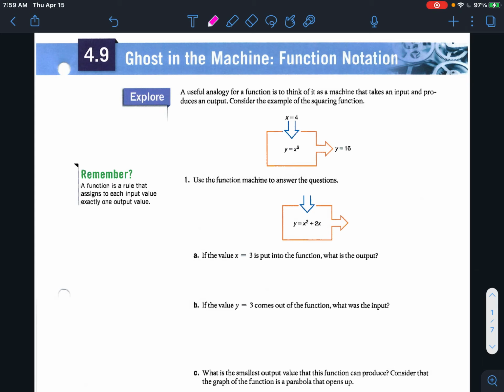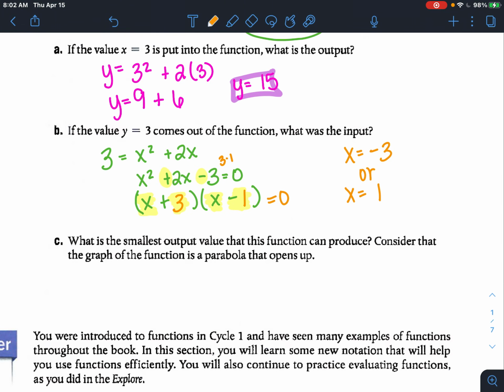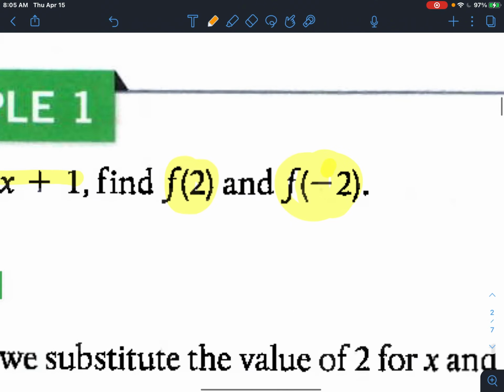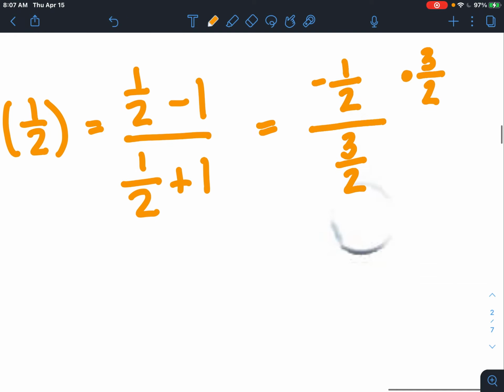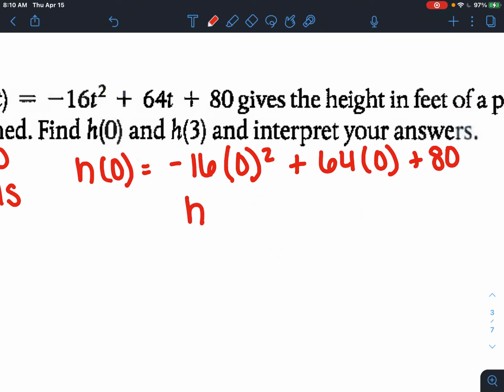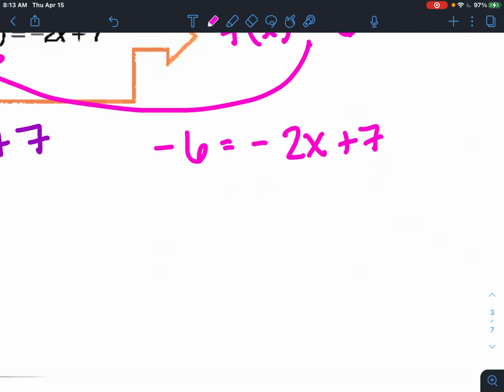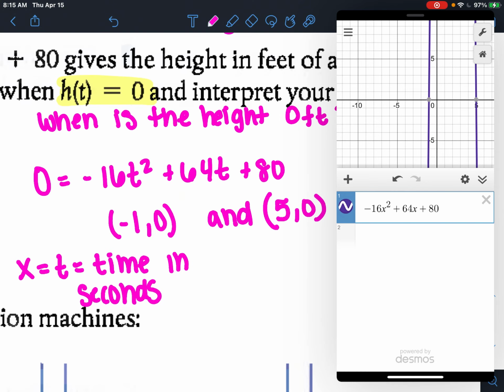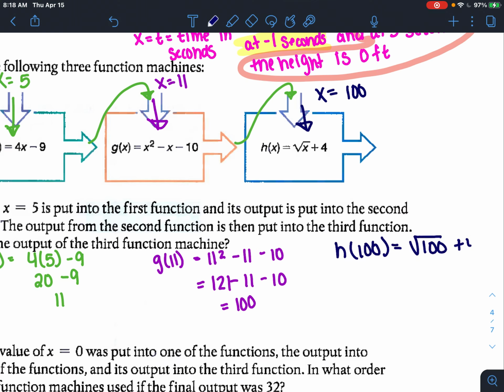4.9 Function Notation